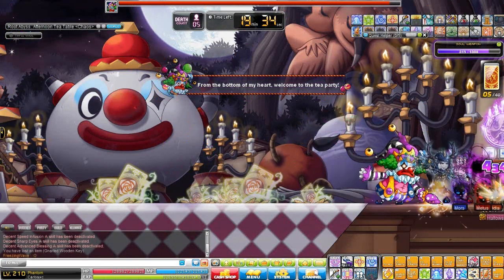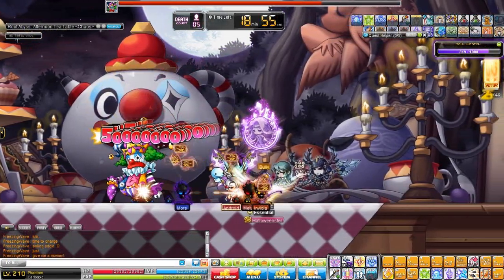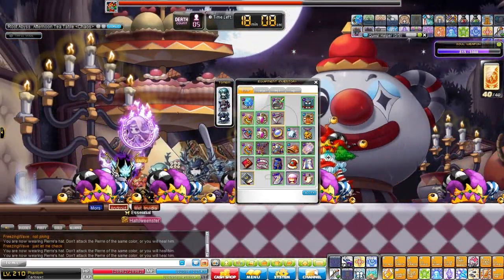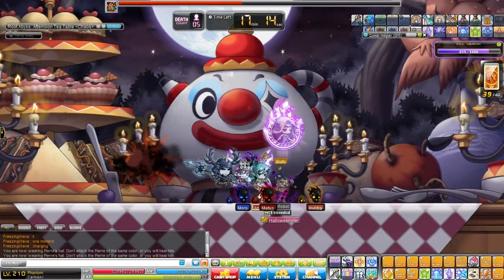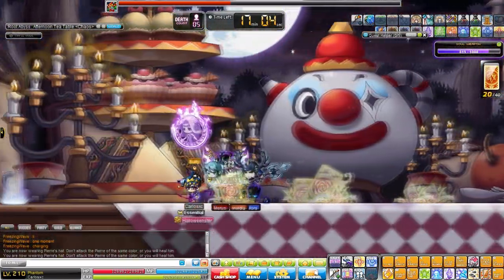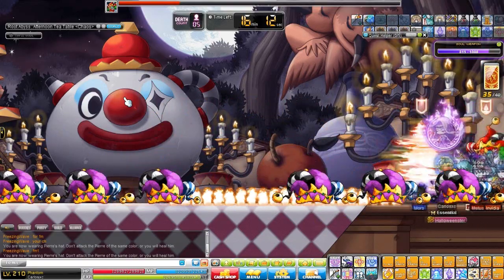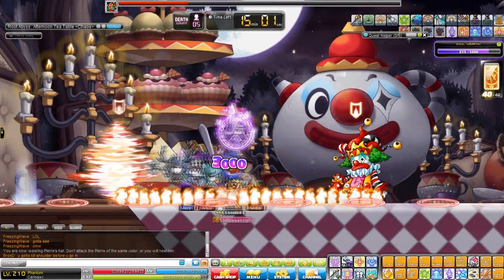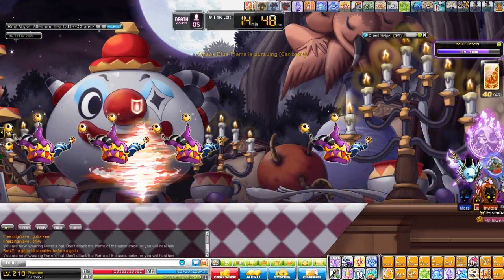GMS Phantom Vs Chaos Pierre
One of many bossing videos to come!
Another late upload, but it's summer anyway. Stay up late to watch my Phantom Carlosxc kill Chaos Pierre.